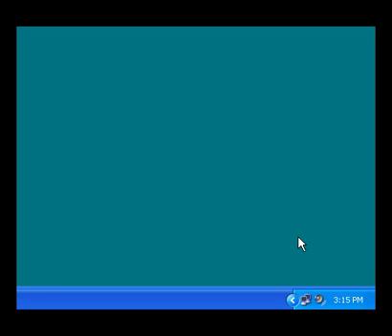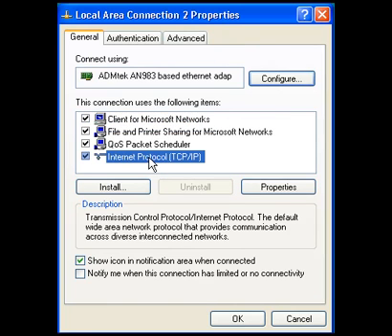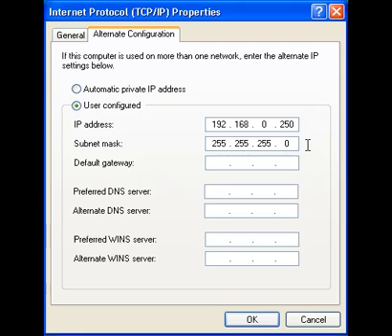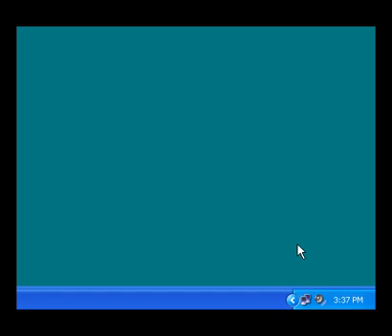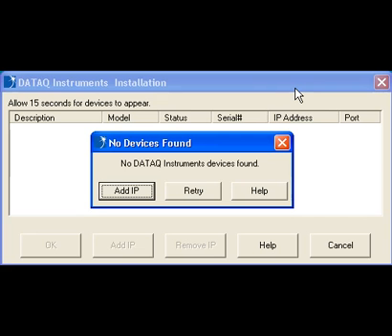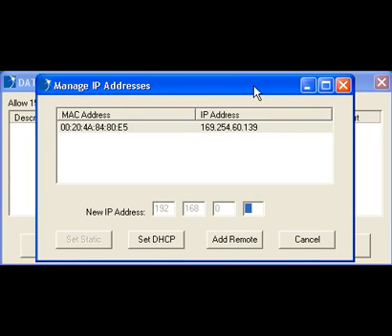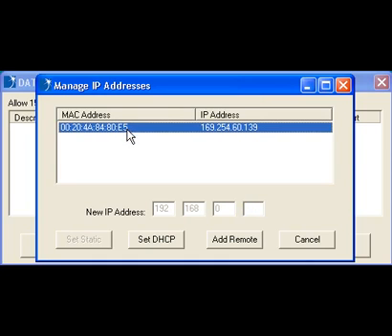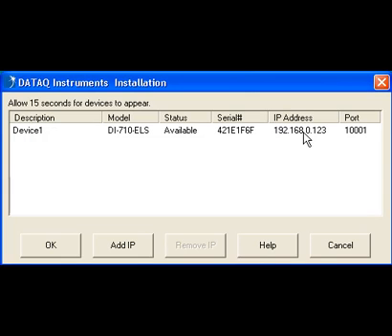Connecting an Ethernet Data Logger to your PC using a Static IP Address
In this multimedia tutorial, we'll show you how to assign your PC a static IP address, assign your DI-71x an IP address, and communicate directly with the data acquisition system using a crossover cable.